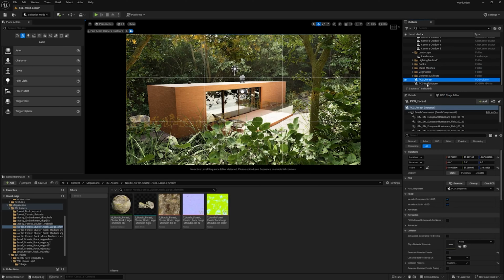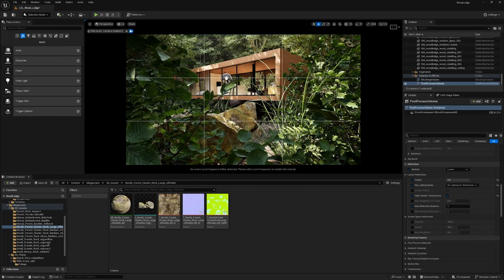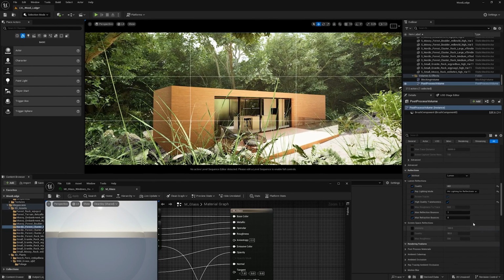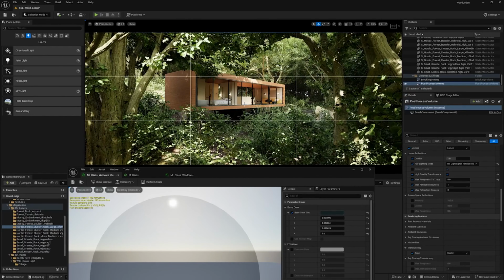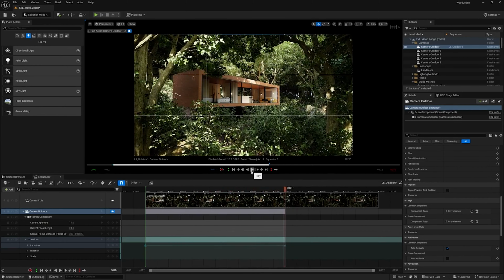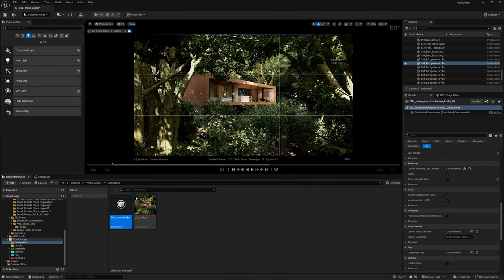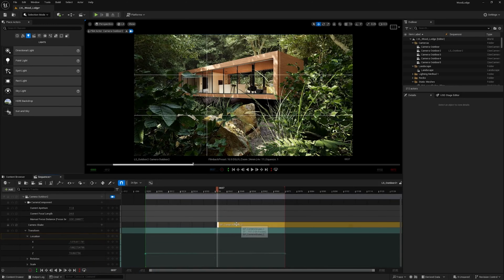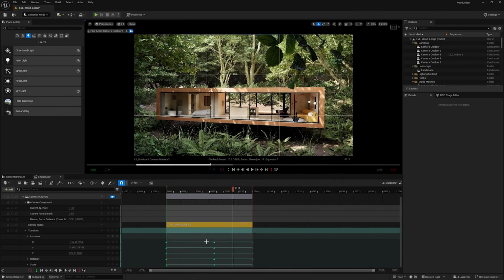Unreal Engine 5 tutorial 15